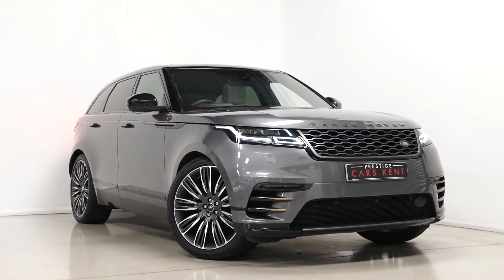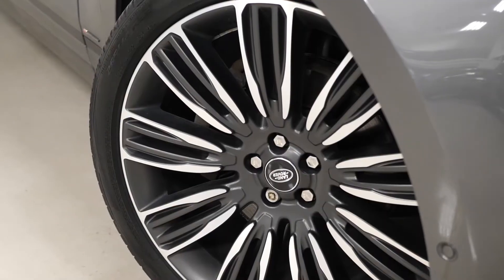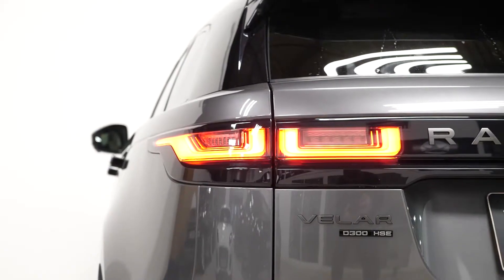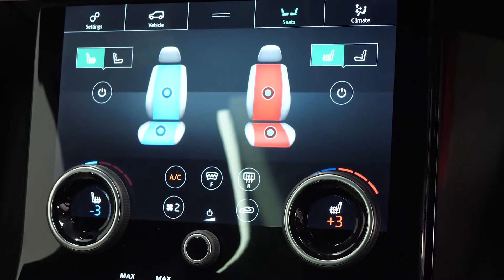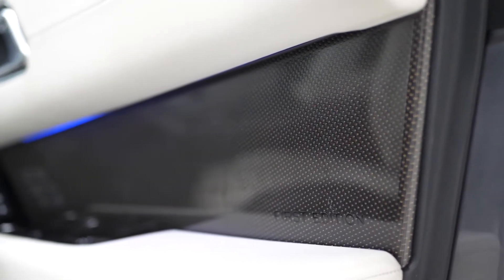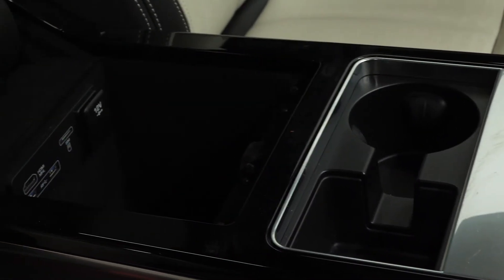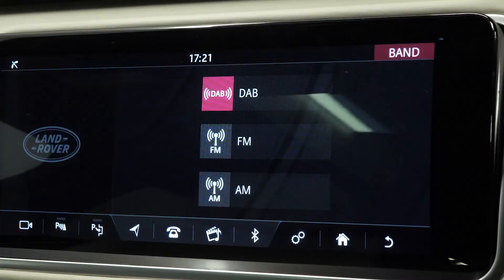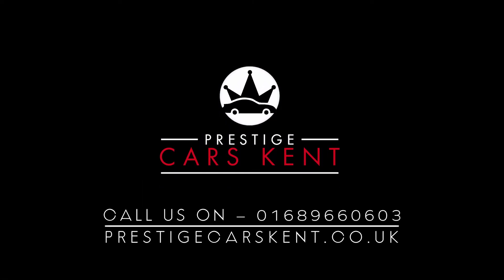2017 Range Rover Velar First Edition - WALKROUND